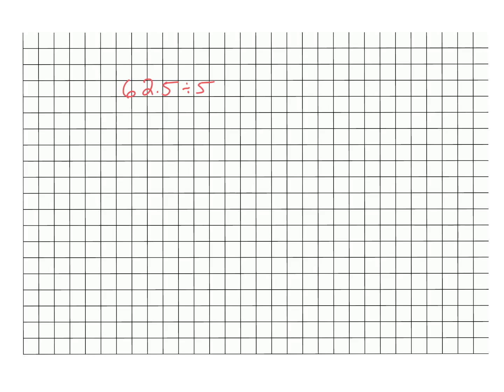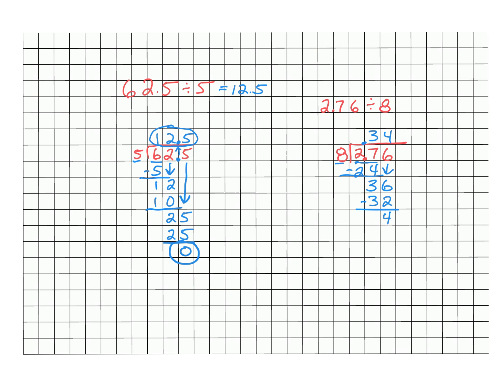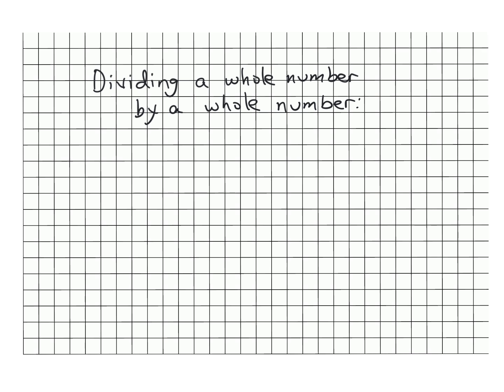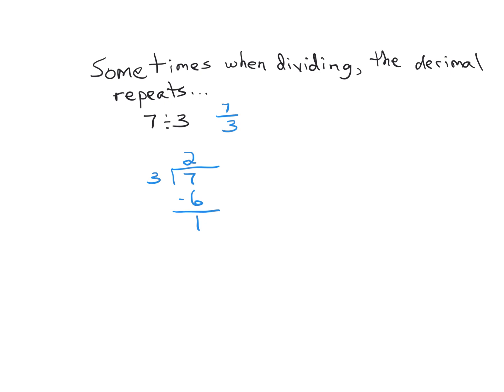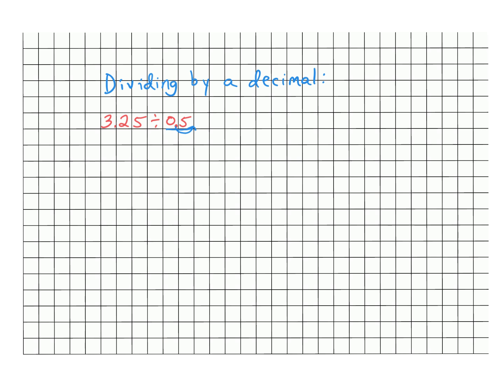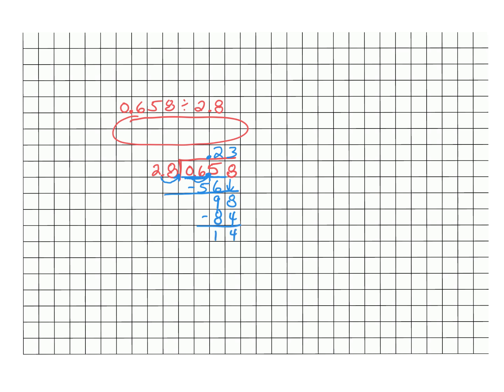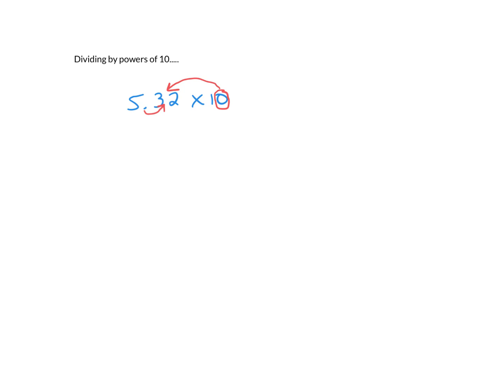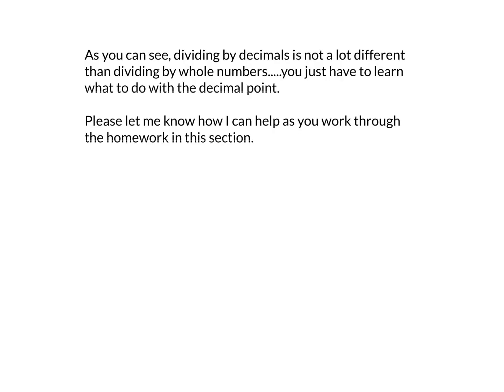Section 4 4 Dividing Decimals New